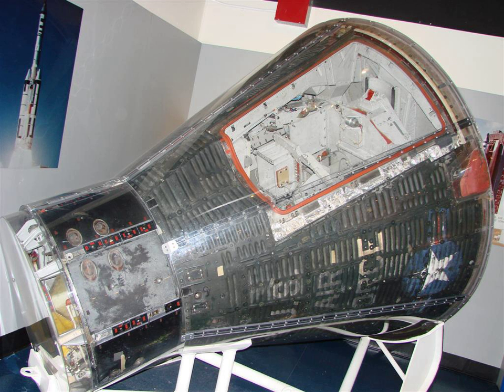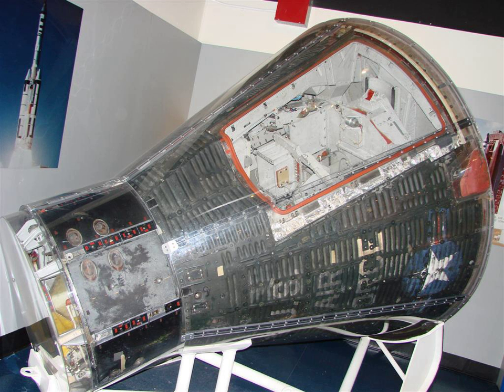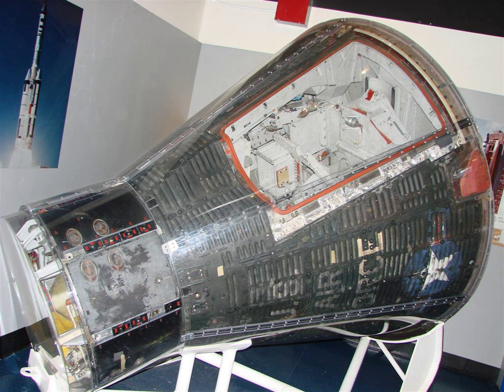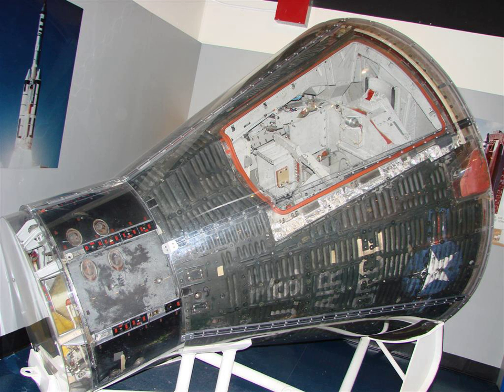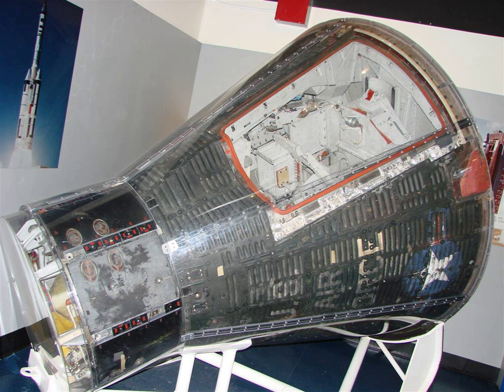Gemini spacecraft No. 2 | Wikipedia audio article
00:00:35 1 Spacecraft history
00:01:53 2 Flight history
00:02:03 3 See also

- Socrates

SUMMARY
Gemini spacecraft No. 2 (officially known as "Gemini SC-2", for "space capsule 2") was the second NASA Project Gemini full-up space capsule built. This McDonnell Gemini capsule was the first spacecraft to be reused, flying twice into suborbital space. No.2 flew on missions Gemini-Titan 2 and Manned Orbiting Laboratory Gemini-B flight. The capsule is currently on display at the Smithsonian Institution, in Washington, D.C..